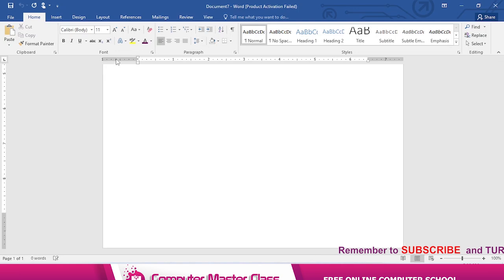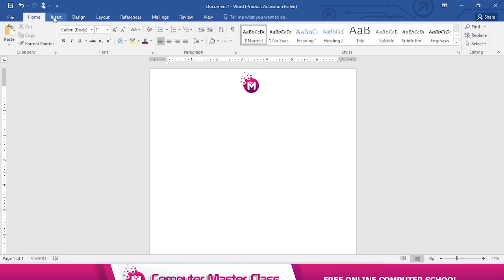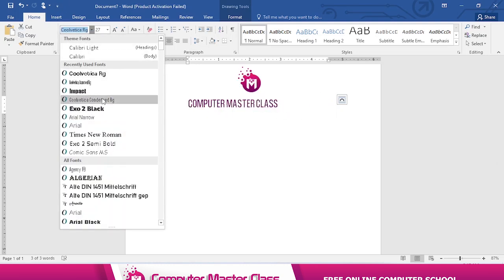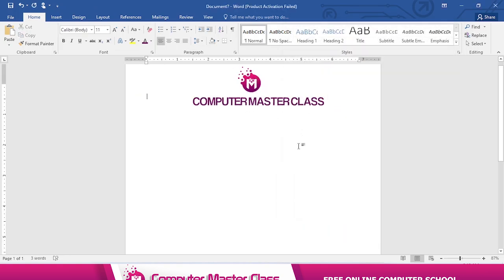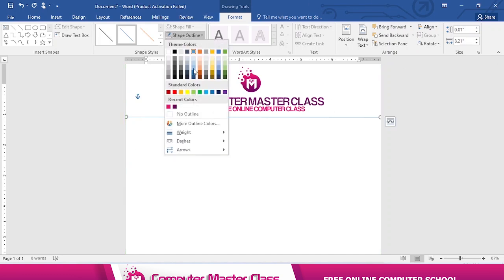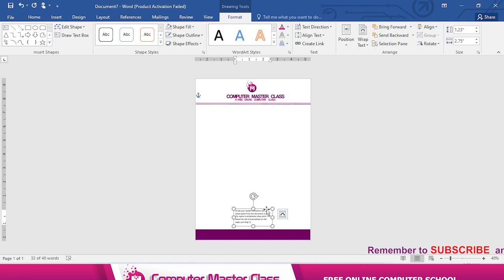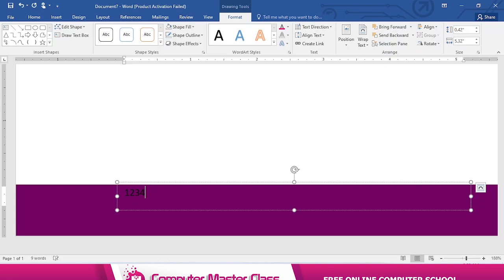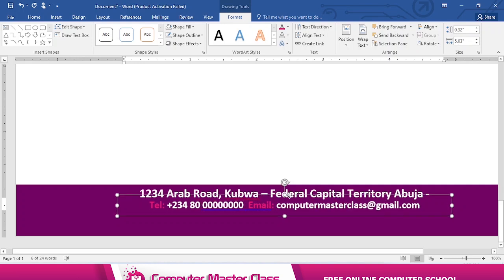How to Design Letterhead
How to Design Letterhead with MS Word,
How to Insert Shapes.
How to Color Shapes and Text,
How to Emboss Text in MS Word,
How to Use WordArt,
How to Use Textbox,
And More in this video.

Beginner Introduction: